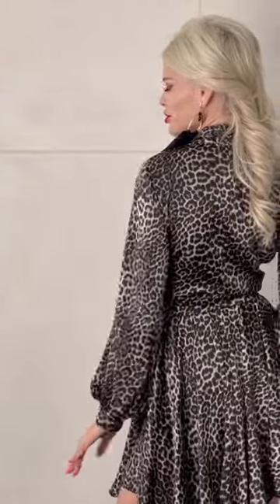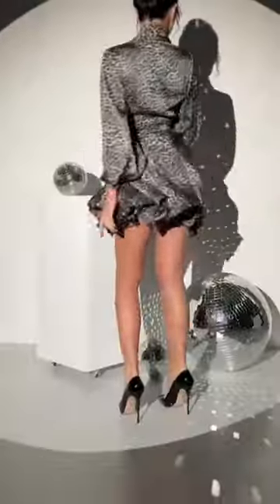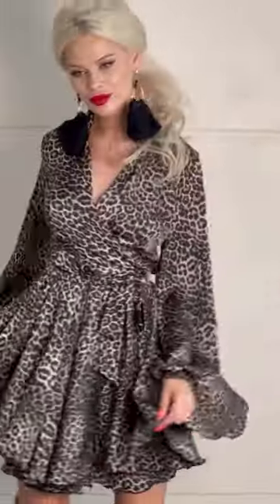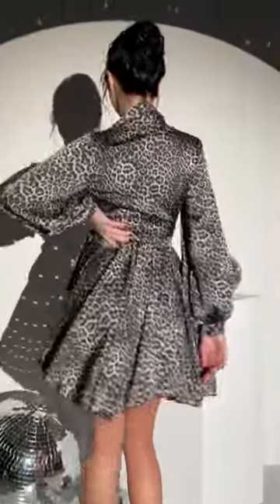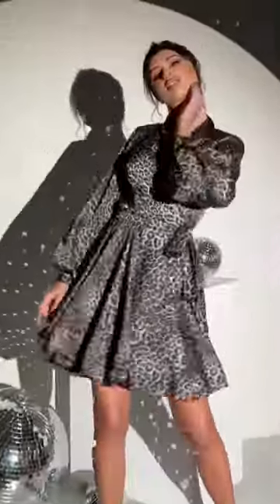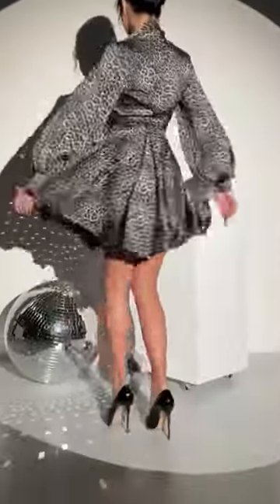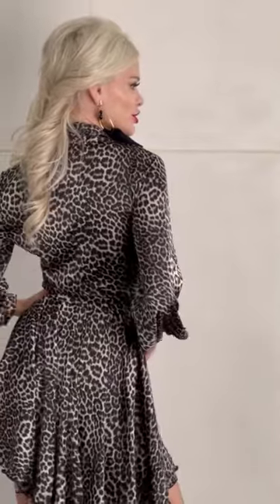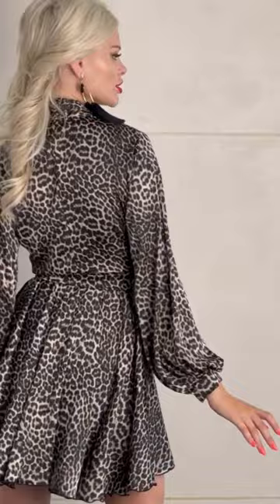Leopard Print Wrap Mini Silk A-line Dress With Long Sleeves Dress For Party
Fashion Trends 2023 | Leopard Print Dress | Leopard Print Outfit Ideas.
Leopard Print Wrap Mini Silk A-line Dress With Long Sleeves And Deep V. Dress For Special Occasion | Birthday. Wedding Guest Silk. Fashionable playful leopard print, which is a popular trend. Shiny silk texture. Elegant long sleeves, flowing skirt, stylish belt. Thin lines and smooth transitions, flawlessness in every seam.
Choose pumps, large jewelry under the dress and your stunning image for any occasion is ready.
- High quality material, excellent wearability, color retention after repeated washing.
- The fabric is pleasant to the body and literally does not feel on the skin while wearing.
- Beautiful silhouette is formed due to the elegant belt.
- Precise tailoring of the dress guarantees a perfect fit.